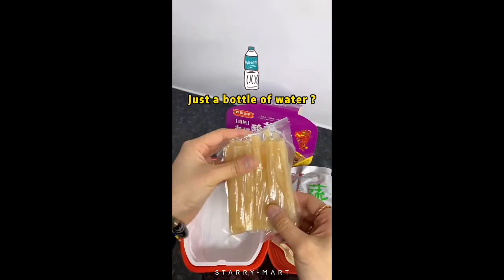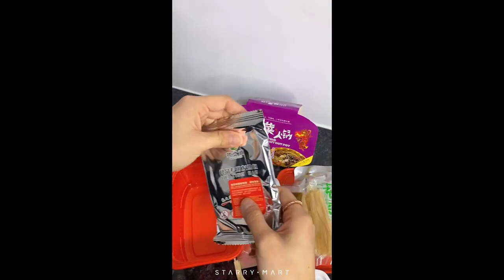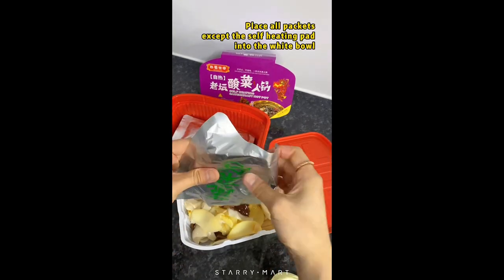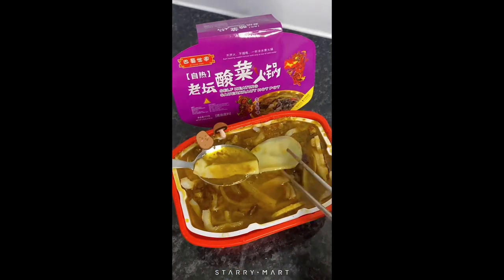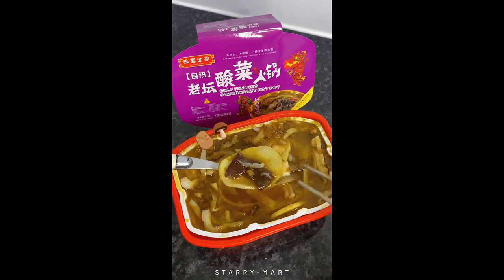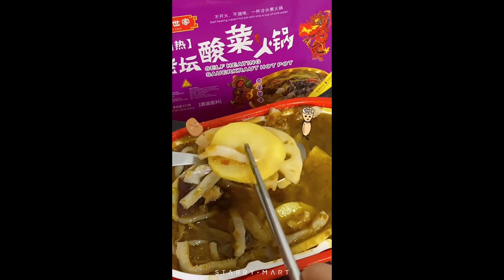🔥🍲SICHUAN King Self-Heating Sauerkraut Hot Pot!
Embracing the fiery flavors of Sichuan cuisine with this Sichuan King Self-Heating Sauerkraut Hot Pot! 🔥🍲
Indulge in the perfect blend of tangy sauerkraut, aromatic spices, and hearty ingredients.
A convenient and satisfying culinary adventure awaits! Get your taste buds ready for a spicy sensation. 🌶️😋
Grab yours and elevate your hot pot game!